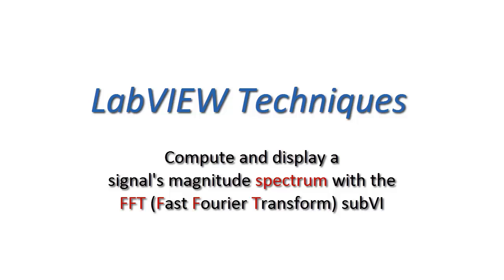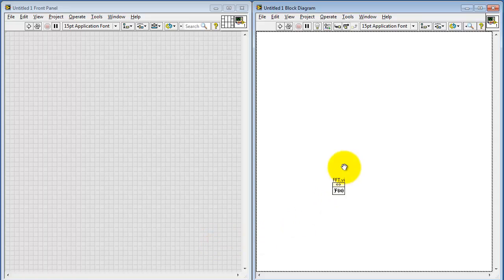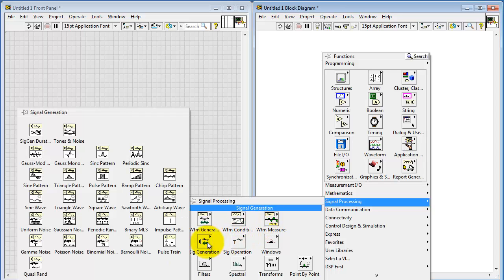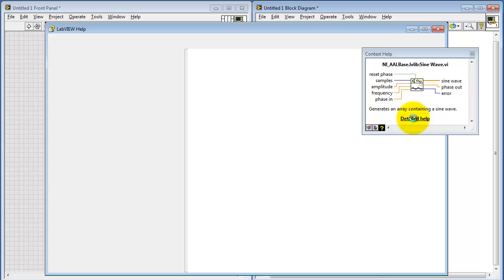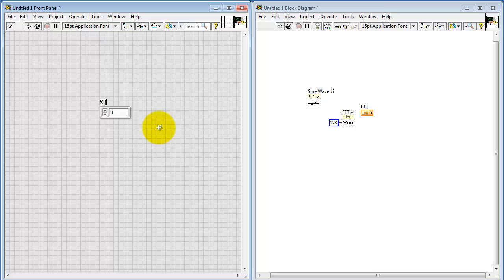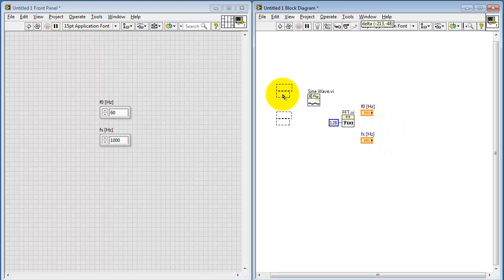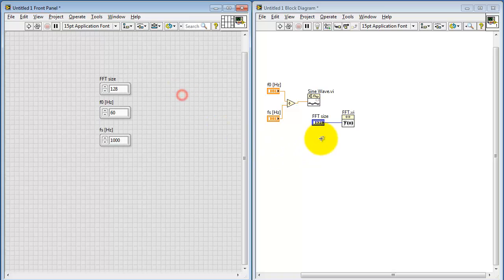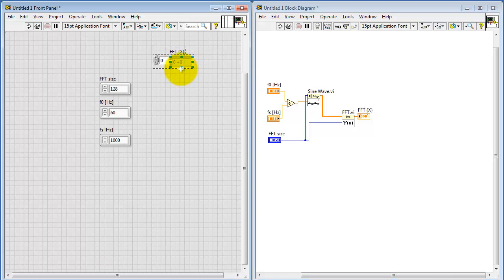NI LabVIEW: FFT subVI to compute magnitude spectrum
Practical details necessary to using the LabVIEW built-in FFT subVI to compute the magnitude spectrum of a time-domain signal, including: array size N, polar form conversion of the complex-valued output, scaling by N to obtain normalized spectrum, and retaining only the lower half of the output array for display.